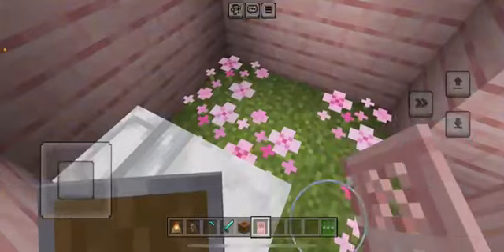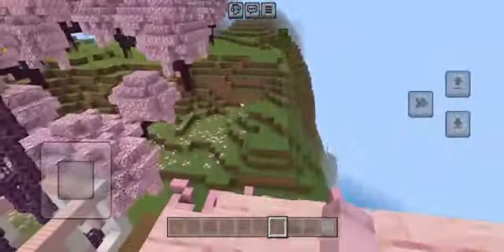Building a a house for a farmer, villager and fisherman :)